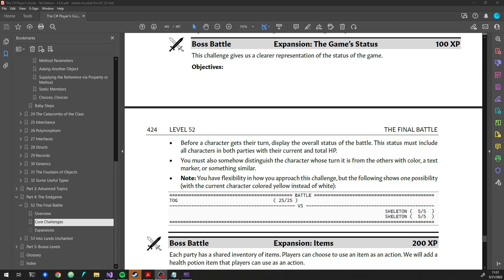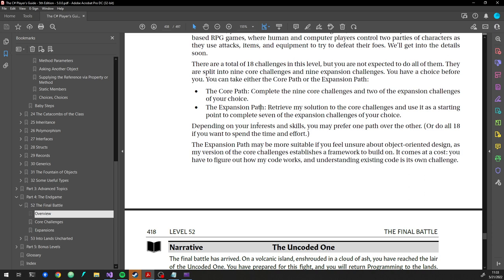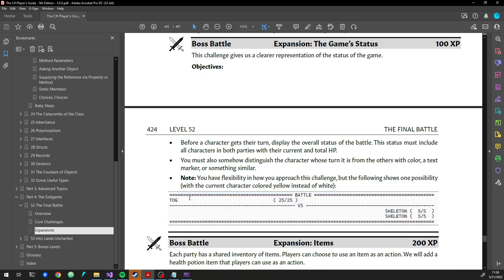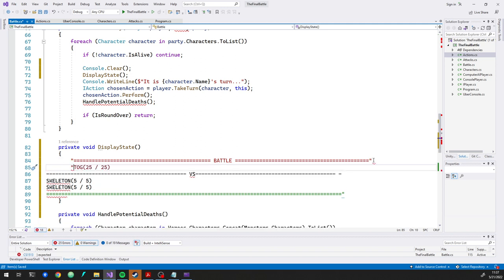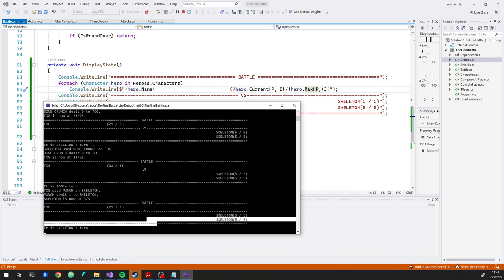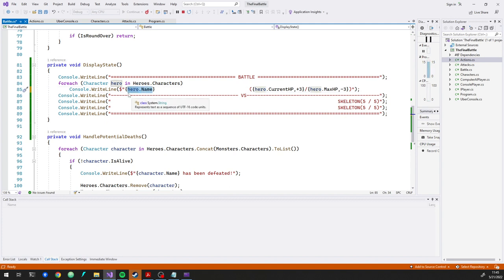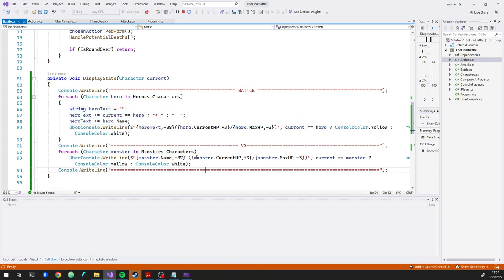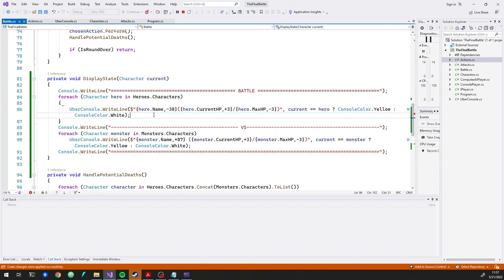C# Player's Guide Challenges - The Final Battle - 10: The Game's Status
In this episode, we will make our game's status display look better than it did before.

0:00 Introduction
3:55 Adding in the improved display
15:50 Marking the current character
25:30 Use a separate class?